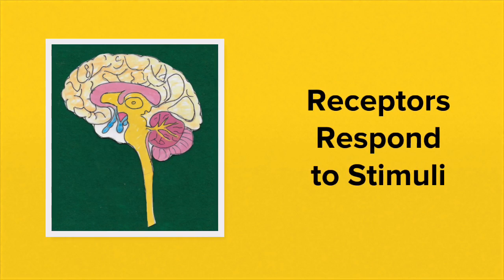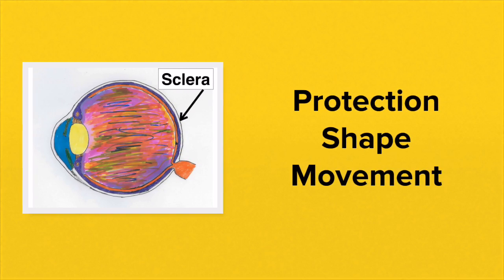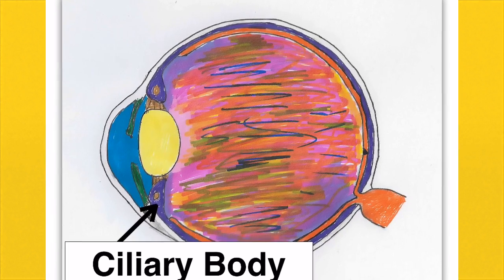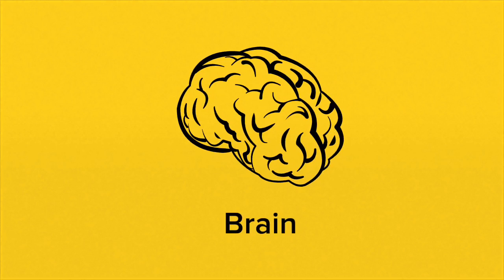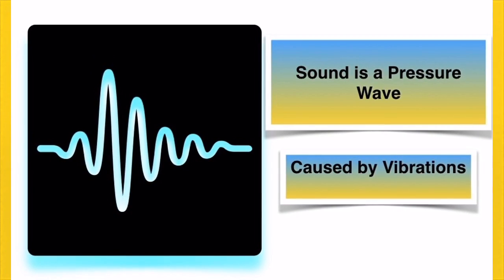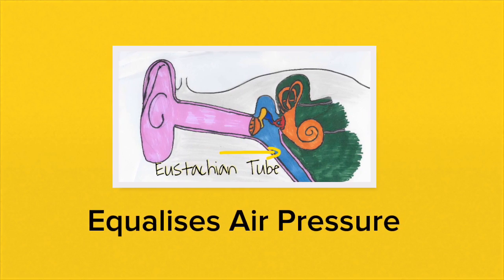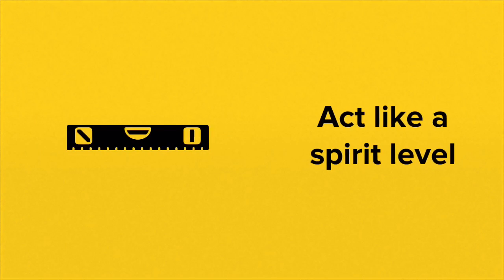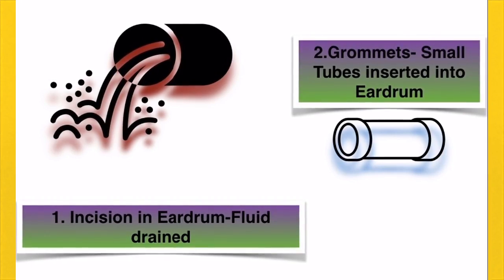The Eye and Ear Leaving Cert Biology Ireland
A summary of the eye and ear for leaving Cert biology. Not to replace textbook use or teacher guidance. Not for any monetary gain. For educational/entertainment use only. All icons from The Noun Project-all credited to artists in video.